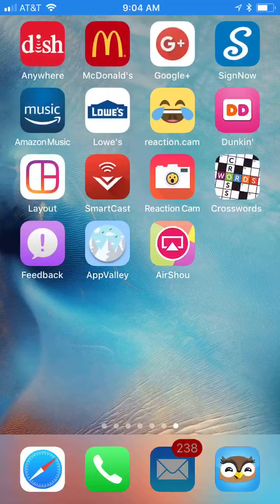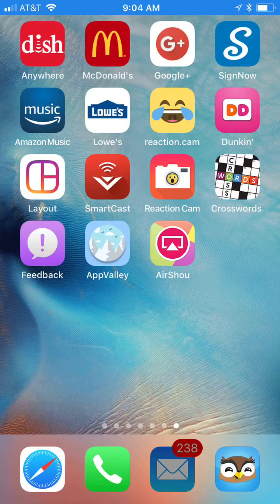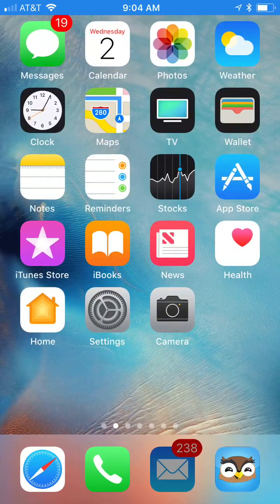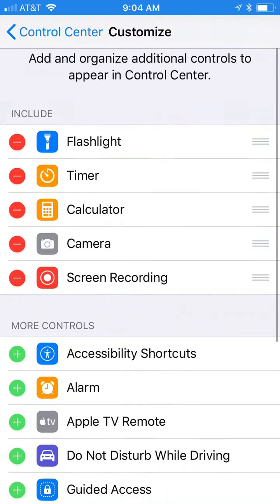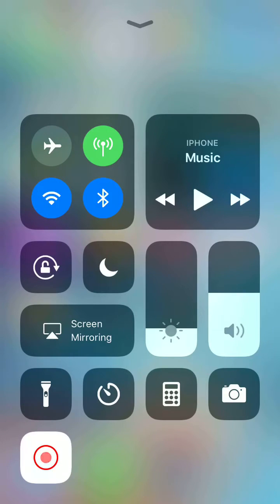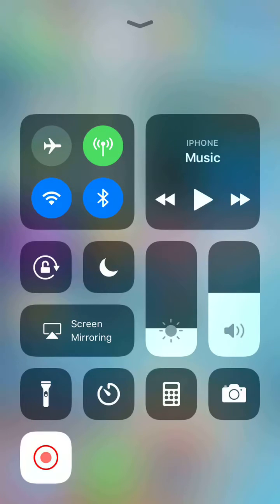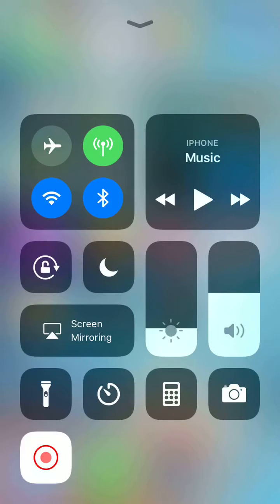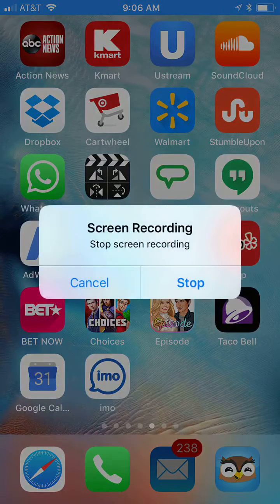Airshou stopped working ? IPhone now has built in Screen Recording | Early VEDA day 5 release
I spent all day trying to install and then fix airshou because i wanted to record video of me doing different things on my phone. I finally got it working and then my iphone updated to ios 11 .. Airshou would just hang at the airplay window and airplay no longer showed up on my phone. Come to found out iphone has included this feature in the new ios update 11. Watch this short and simple video to see how to enable it.

Early VEDA day 5 release